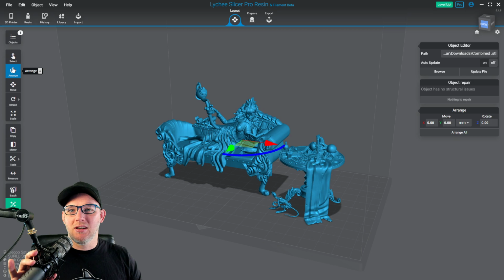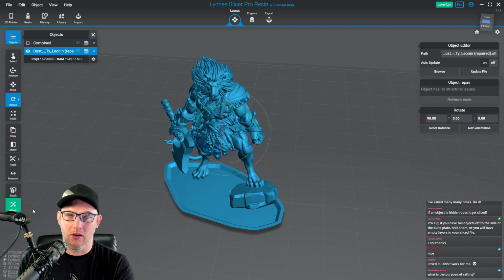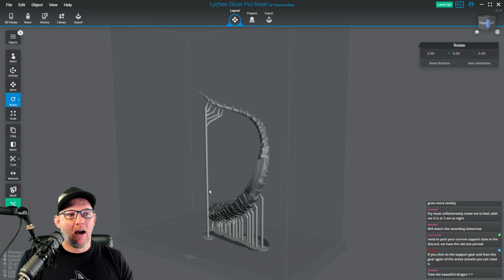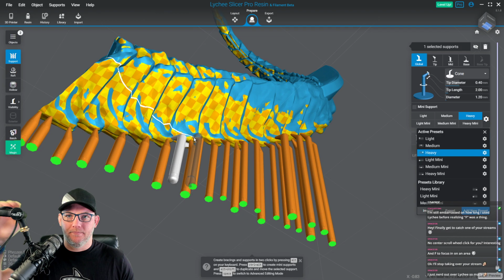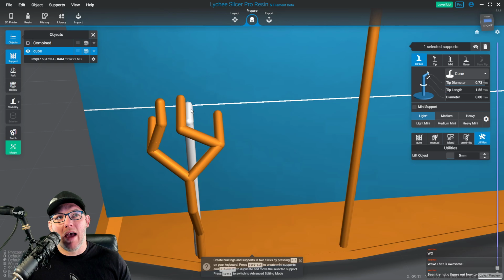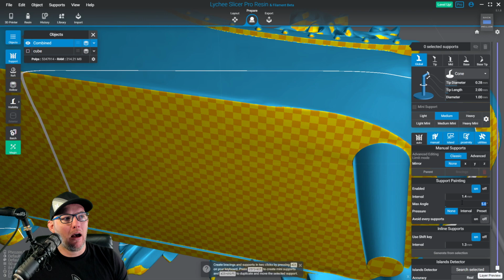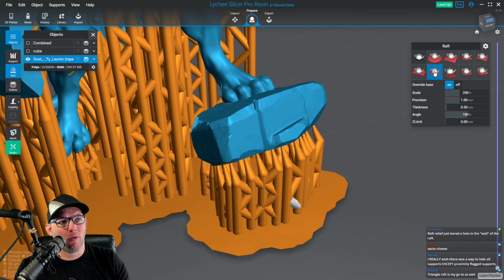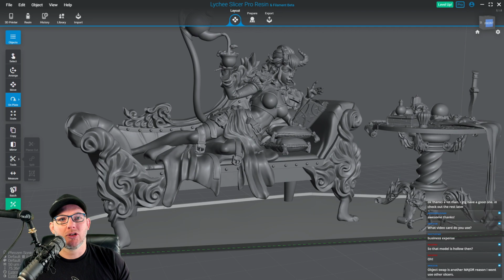Lychee Pro Class - Basics + Tips and Tricks v5.1.8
Timecodes:
00:00 Welcome
00:08 Introduction, info about Pro version
02:41 Discord Comunity, Cones of Calibration 2.0, Free cool stuff and announcement
07:46 Let's talk about Lychee slicer
09:27 Lychee or Lychee? Model on the screen
09:56 Basic thing to start - Add Printer and about settings in general
15:12 Add new Resin - about settings for resin
18:59 Model on build plate - how to start
21:32 Please don't use Magic Button
23:50 Rafting - what is that
24:56 Model not fit? What to do. Scale feature
31:30 Copy, Mirror and few more buttons
34:03 Presupporting - Prepare section review
37:35 Supports preset. Hotkeys. Settings
46:11 Shortcuts. Hotkeys and how to use them
57:57 Outtopic - Playing with light
58:22 Camera hotkey lifehack
01:01:49 Spacemouse
01:04:04 Few more words about supporting
01:28:37 Question about Rafts
01:31:05 Proximity sensor
01:32:08 Back to Rafts
01:34:44 Hollowing
01:39:07 Handy things when you're doing supports
01:43:56 Export section. How to export
01:44:57 Object Editor
01:47:55 Batch function
01:49:08 Last one thing! Free things promo ;)
01:52:41 Thank you